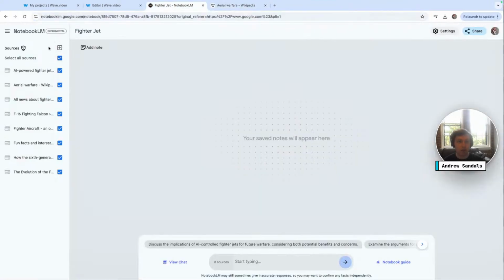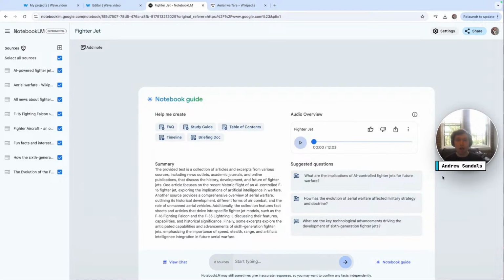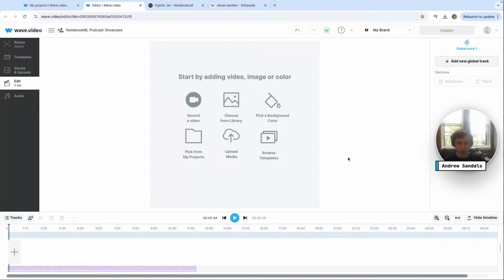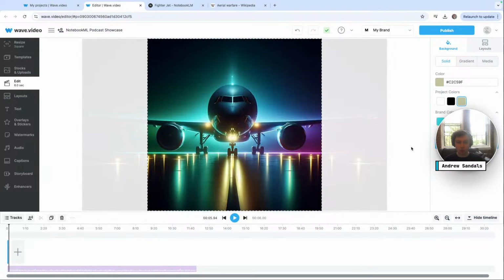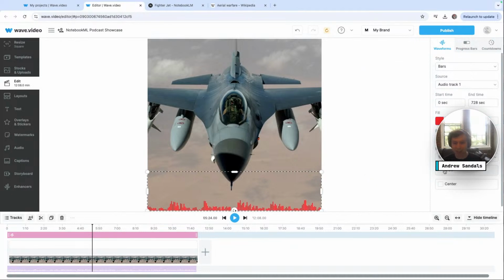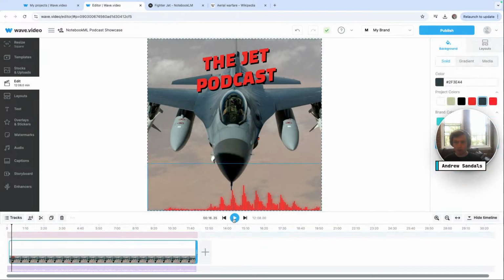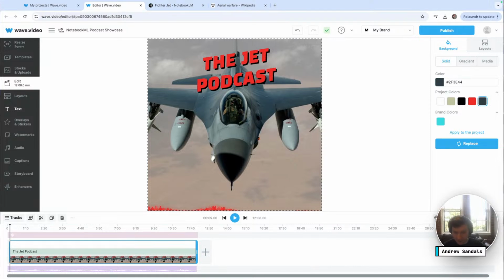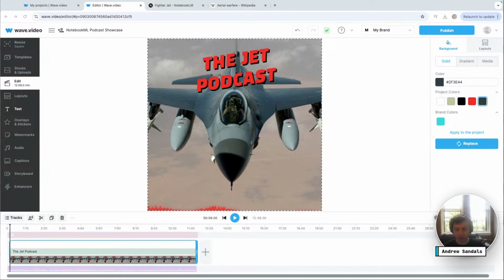Using Wave.Video & NotebookML to create engaging podcasts in 5 minutes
Join me as I create an engaging podcast from scratch! Using NotebookML, I’ll generate an audio file filled with interesting content, then I'll bring it all together with Wave.Video for a polished final product. Watch the process unfold as I combine technology and creativity to produce a captivating podcast episode. Don't miss out on the behind-the-scenes action!